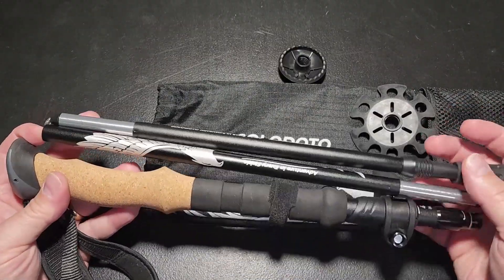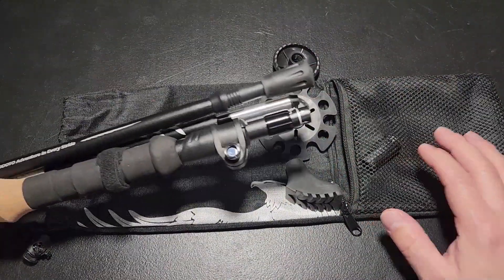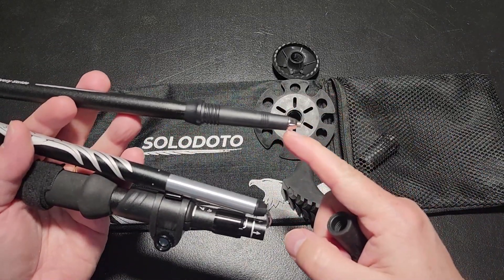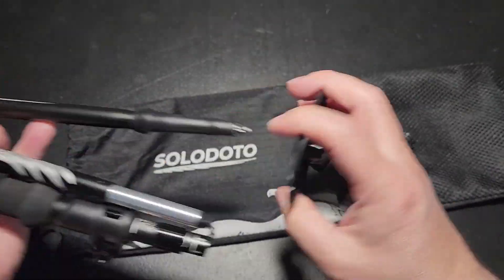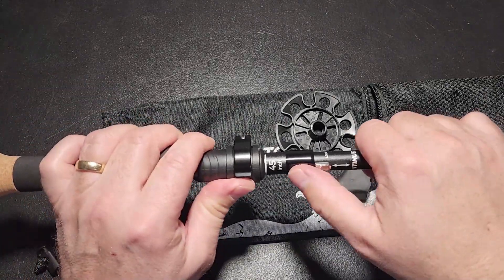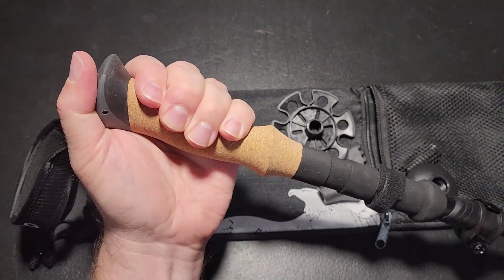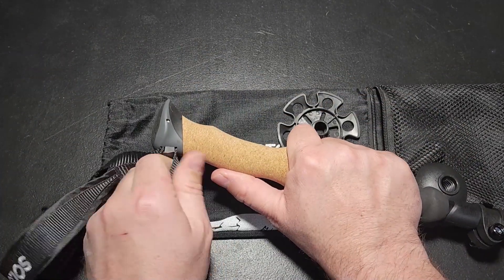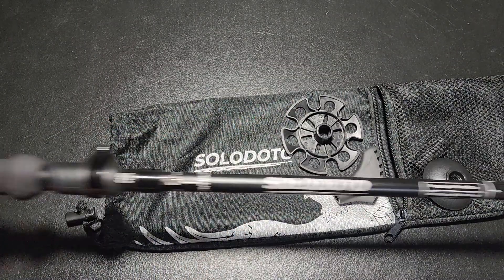Lightweight 7075 Aluminum Hiking Poles - Foldable, Adjustable, and Perfect for Any Terrain!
Get ready for your next adventure with these 7075 Hiking Poles, crafted from premium aerospace-grade aluminum! These lightweight, collapsible trekking poles fold down to just 14 inches, making them ideal for compact travel. At only 10.52 oz per pole, they're lighter than a water bottle yet sturdy enough for rugged terrains. Featuring a patented lock system, these hiking poles easily adjust from 45" to 53", fitting users from 5'2" to 6'3". With an ergonomic cork grip and shock-absorbing technology, enjoy a comfortable and stable hiking experience on any terrain. Comes with multiple tips and baskets for various conditions and a 365-day warranty for peace of mind. Explore confidently with these durable, eco-friendly poles that support environmental initiatives with every purchase!